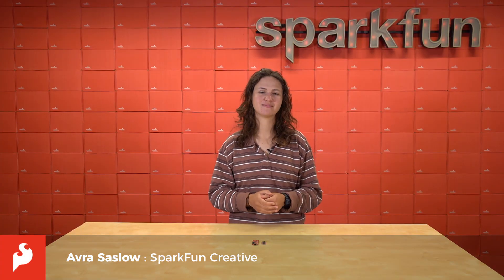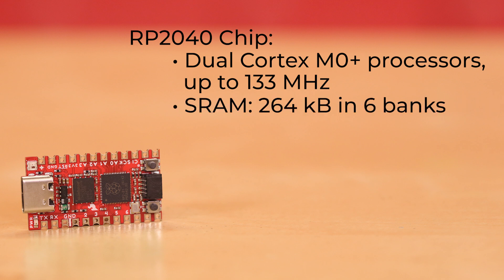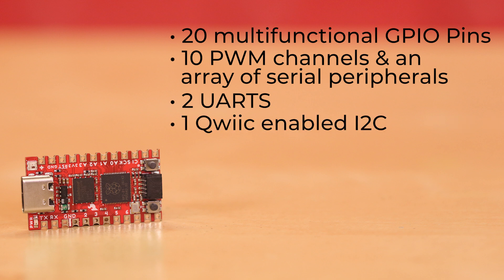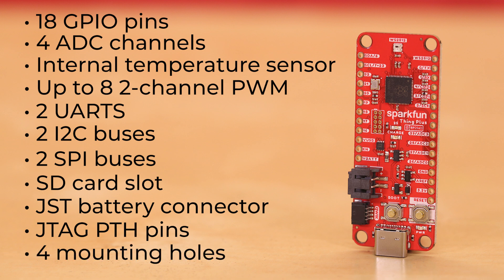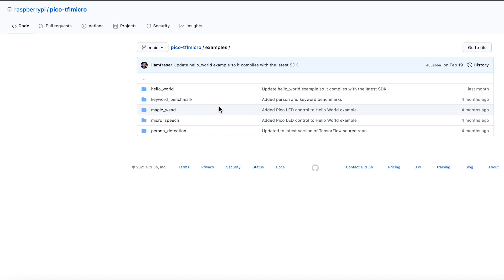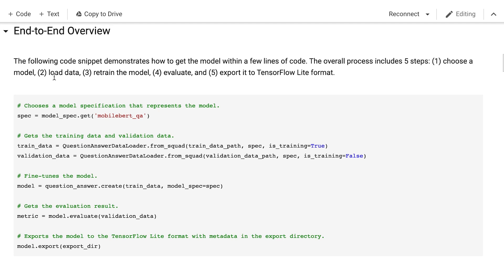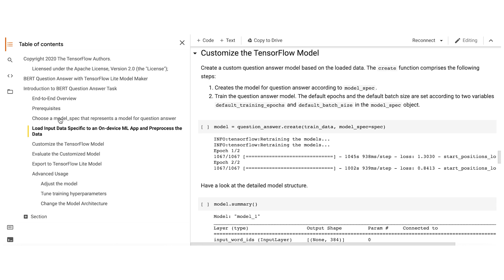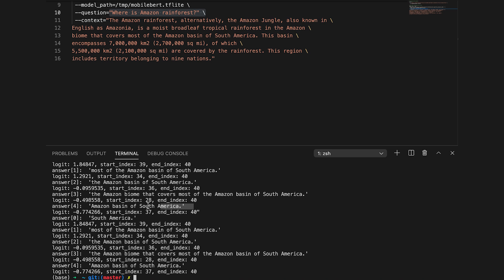Project Showcase: Machine Learning with RP2040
The RP2040 is supported with both C/C++ and MicroPython cross-platform development environments, including easy access to runtime debugging. It has UF2 boot and floating-point routines baked into the chip. The built-in USB can act as both device and host. It has two symmetric cores and high internal bandwidth, making it useful for signal processing and video. While the chip has a large amount of internal RAM, the board includes an additional 16MB external QSPI flash chip to store program code.